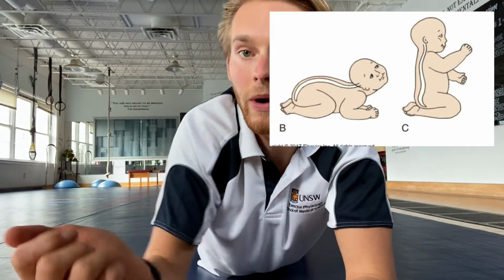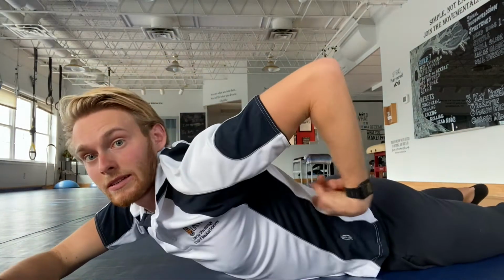How to fix "Forward Head Posture" with Corrective Exercise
We all spend hours upon hours looking down at screens and at desks. All this time can really add up, and begin to change the curves of your spine, for the worse! The good news is, through restorative movement therapy, we can begin to rebuild those spinal curves and get you on the path to pain freedom!